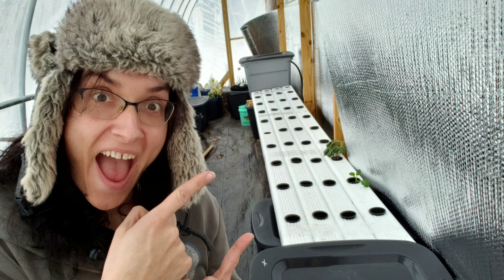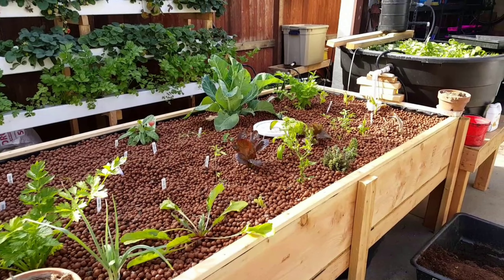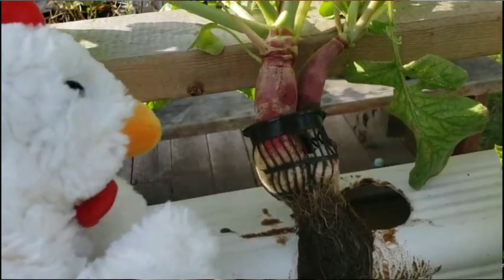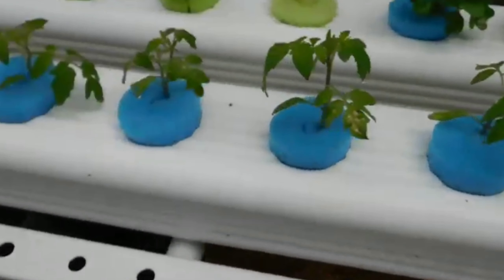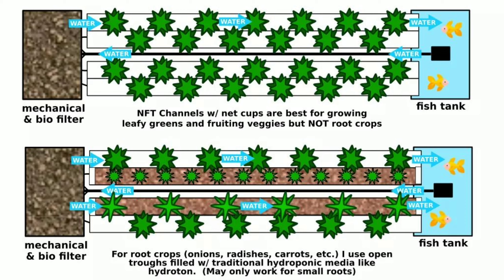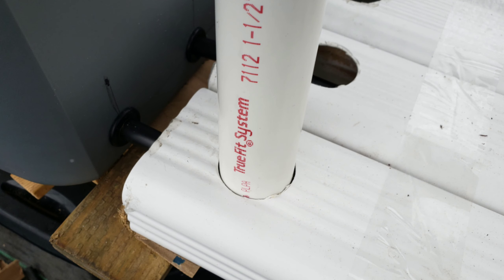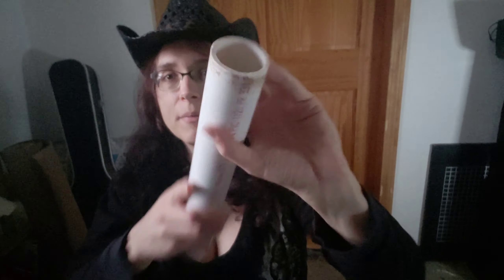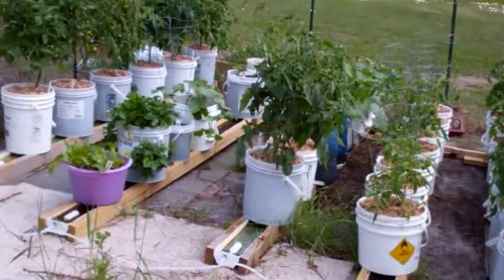NFT + Wicking Hybrid Aquaponics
NFT (nutrient film technique) is superior to DWC (deep water culture) and media filled beds (like hydroton).  However, it's weakness is that it's largely incompatible with growing root crops like radishes, carrots, and beets (and definitely potatoes).  If I want to incorporate the growing of these crops in my new NFT-centric aquaponics, I need a solution.  In this video I talk about three options.  A long, open channel that functions like a small media bed, and two wicking solutions:  one that uses a tube to contain a wicking substrate that fits in the 2" holes in the NFT channel, and another that uses a row of small square pots.  All of these will be prototyped in the future.

5) Buy my sci-fi novel

Aquaponics, hydroponics, aquaponics, dwc, nft, bioponics, anthroponics, vermaponics, vermiponics, natural hydroponics, fishless aquaponics, bio reactor, bio filter, bio filtration, microponics